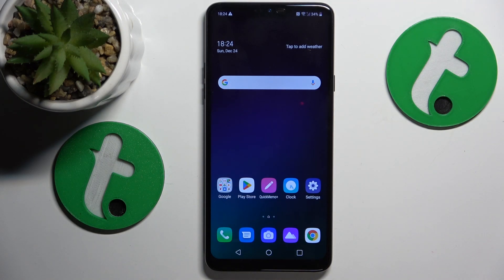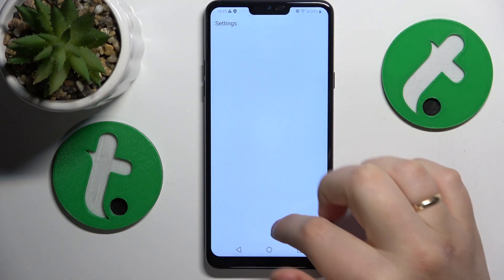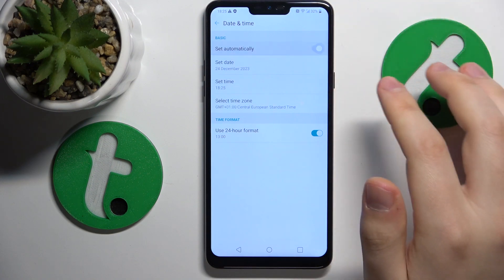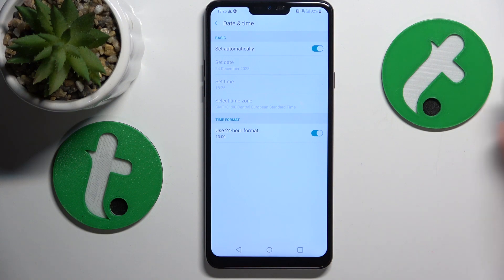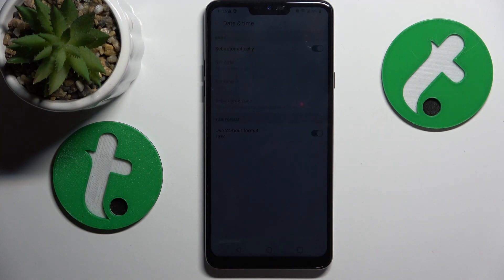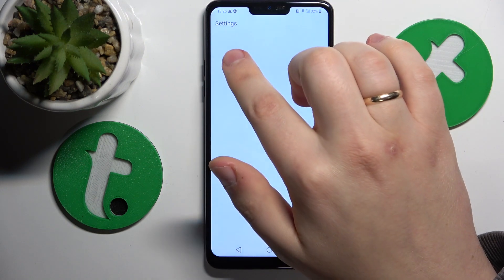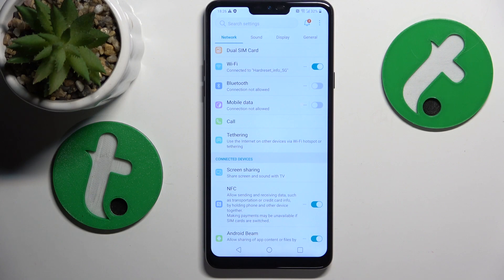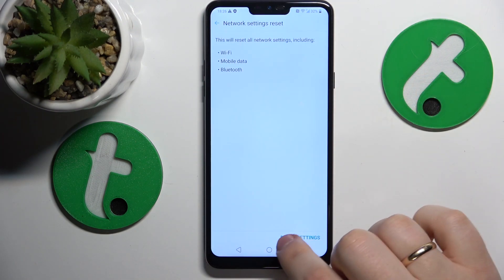How to Fix Wifi Issues on LG G7 Fit?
Find out more:
This tutorial serves as a comprehensive troubleshooting guide to help users address and resolve Wi-Fi connectivity issues on the LG G7 Fit. Stable and reliable Wi-Fi connectivity is crucial for optimal device functionality, and this guide provides step-by-step instructions and various troubleshooting methods to diagnose and fix common Wi-Fi problems. From basic troubleshooting steps like checking settings to more advanced techniques, this tutorial aims to assist users in resolving Wi-Fi issues effectively.

What are common Wi-Fi issues on the LG G7 Fit?
How can users check and adjust Wi-Fi settings effectively?
What steps can be taken to fix Wi-Fi connectivity problems or dropped connections?
Are there specific network-related settings to improve Wi-Fi stability?
Can a network reset or resetting network settings help resolve Wi-Fi issues?